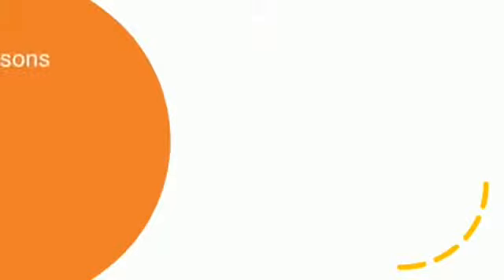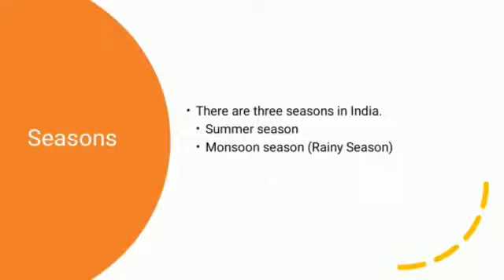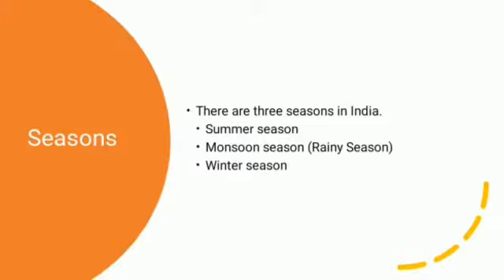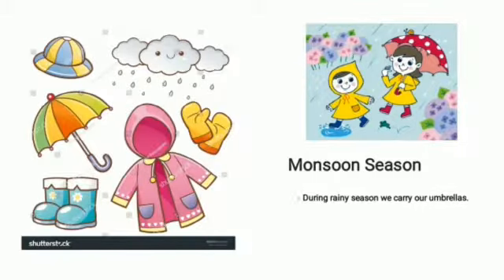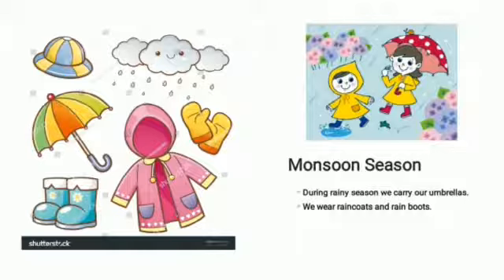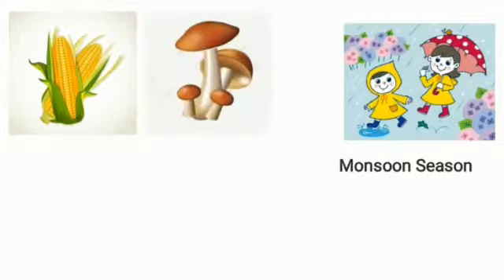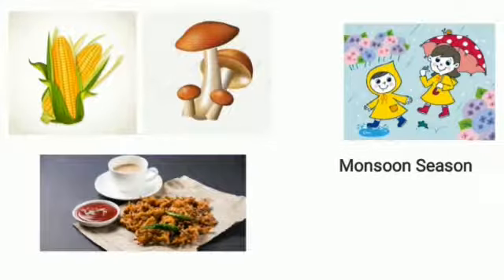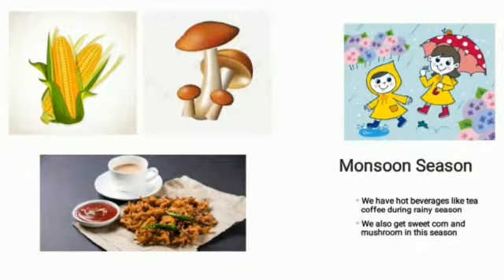Nursery - Concept - Rainy season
Come again another day ."

Do we still ask rains to go away???
Let's see if there is something we like about the rainy season.